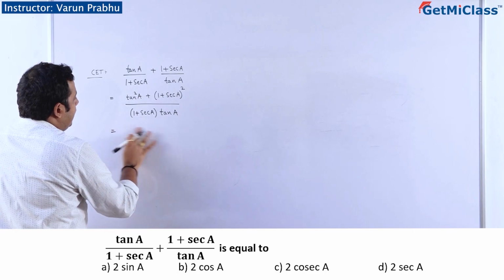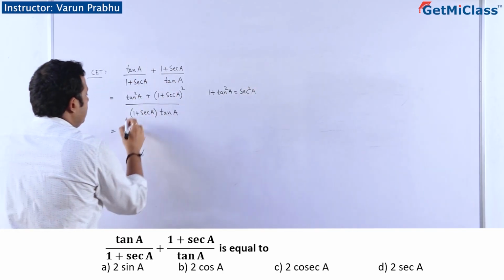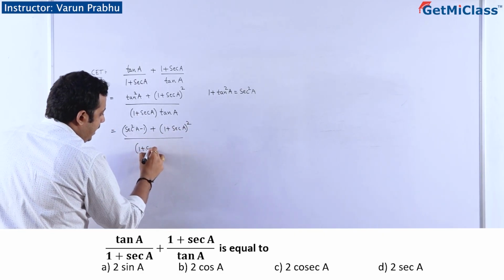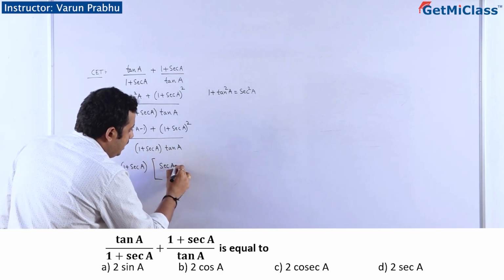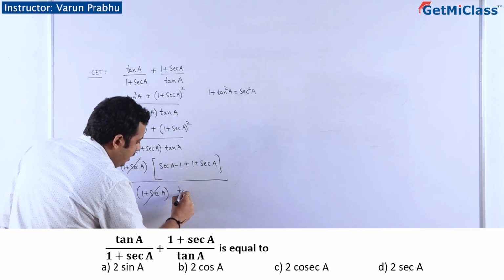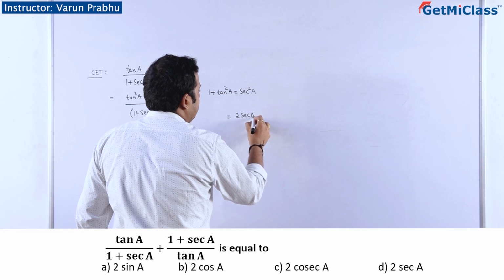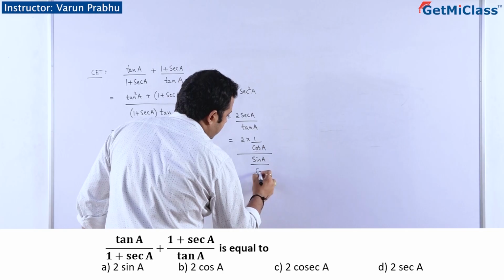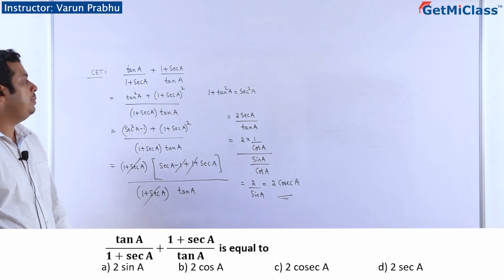Trigonometric Identities Simplification Techniques KCET 11th Mathematics Trigonometry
This video will cover the step-by-step simplification of trigonometric identities, including the formula is equal to.